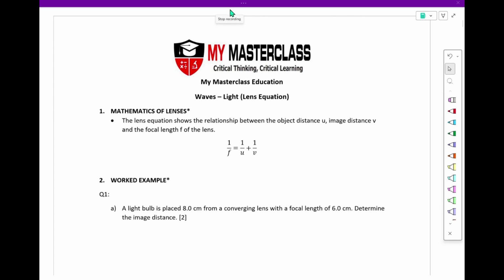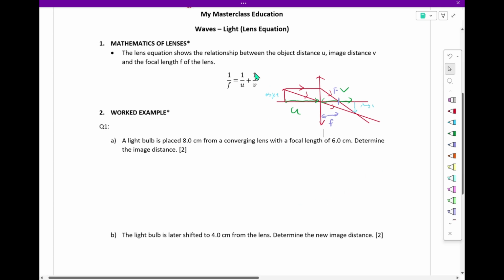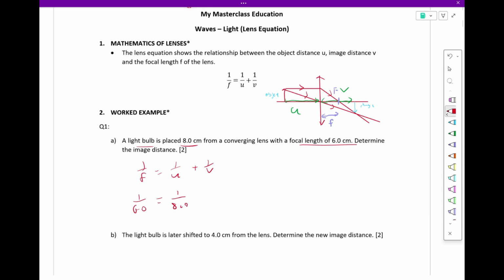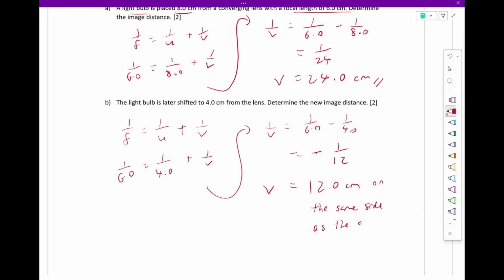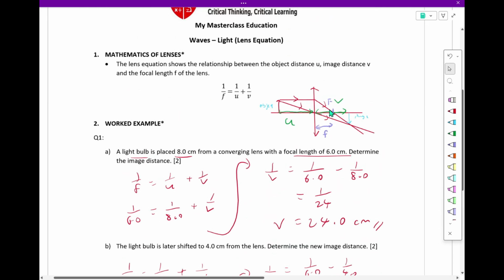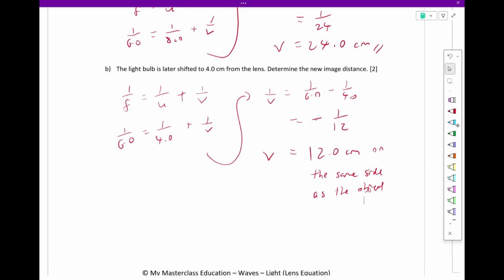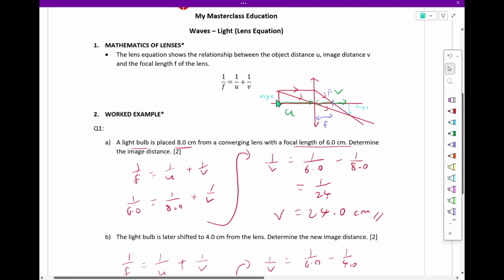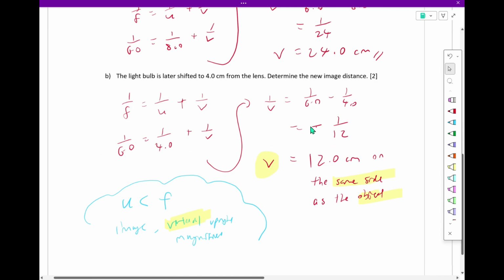Upper Sec &/or IP Physics: Light (Additional - Lenses Equation)